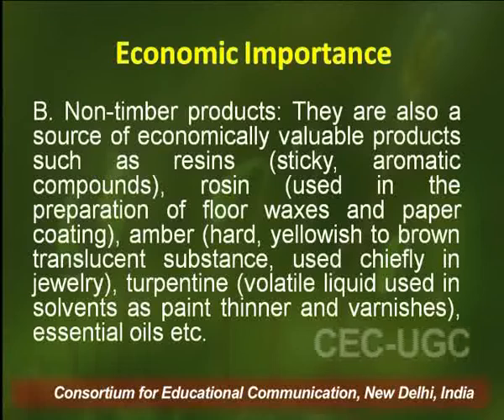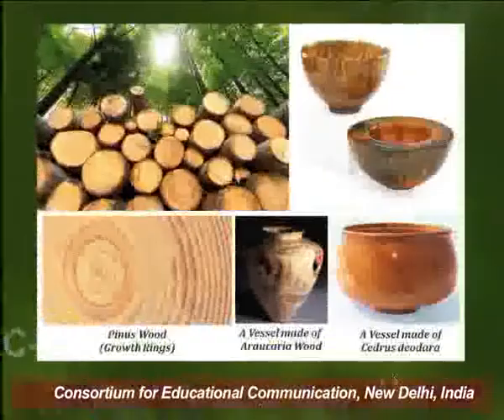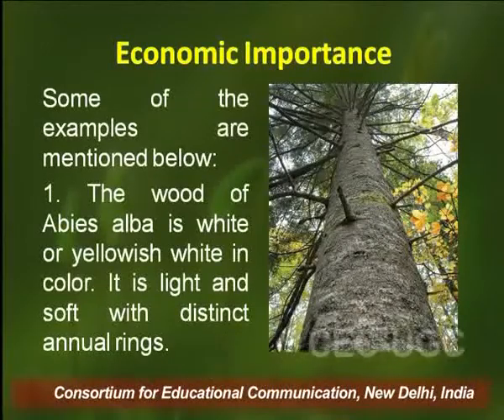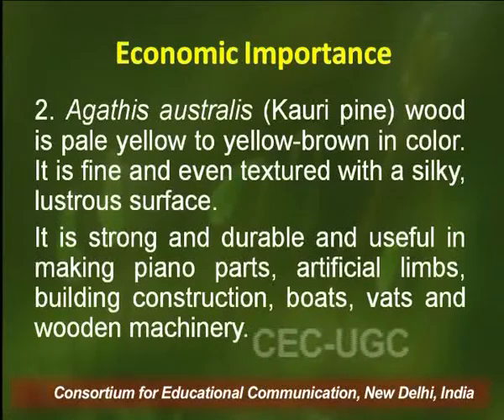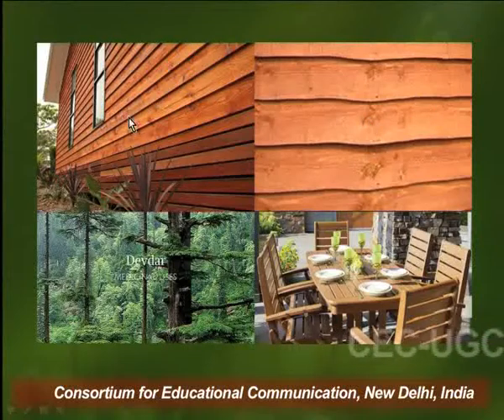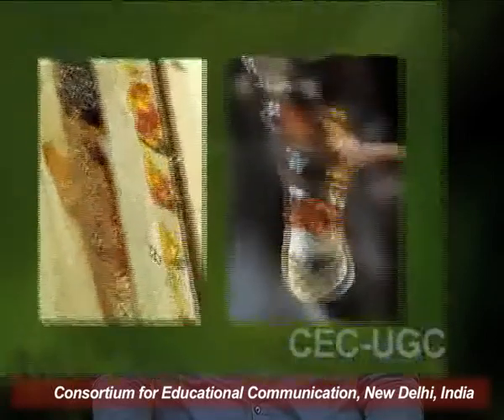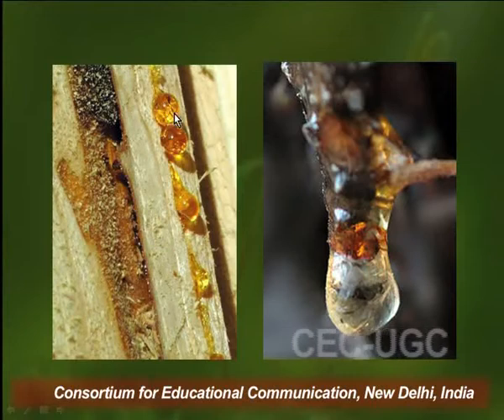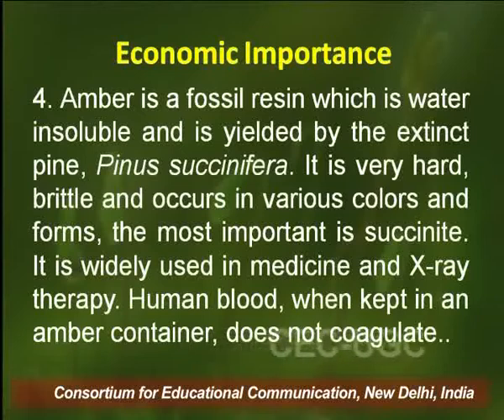Reproduction in Gymnosperms - II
This Lecture talks about Reproduction in Gymnosperms - II.